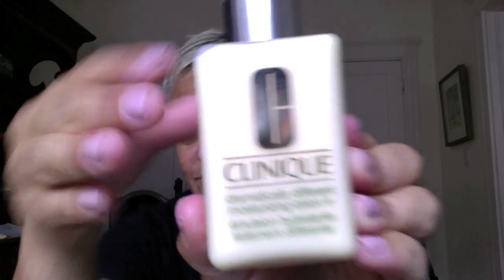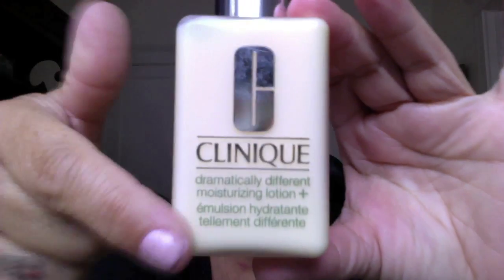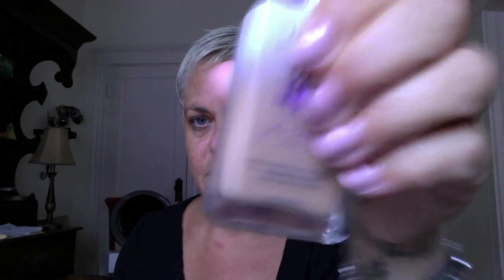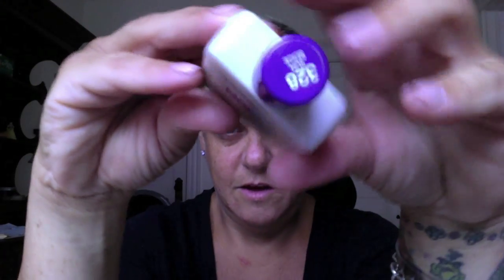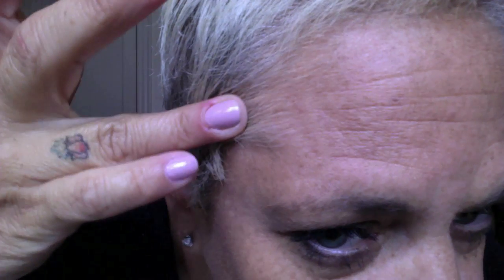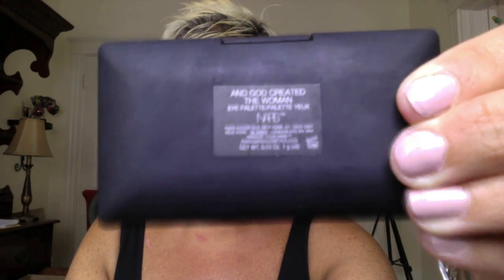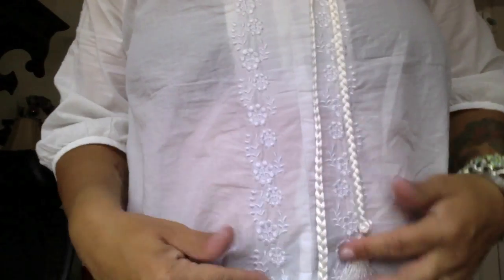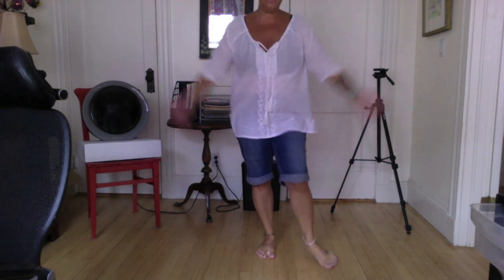Get Ready With Me and I Think I Lost My Job - boo :(